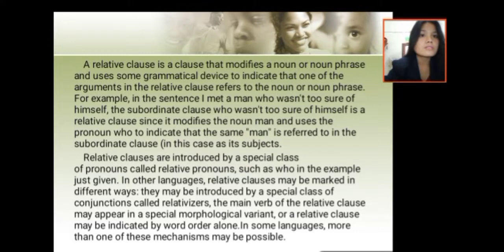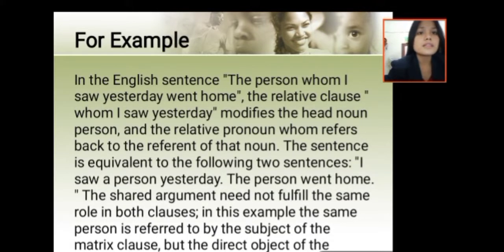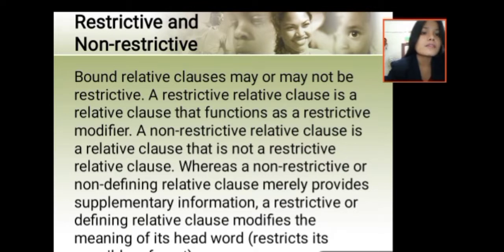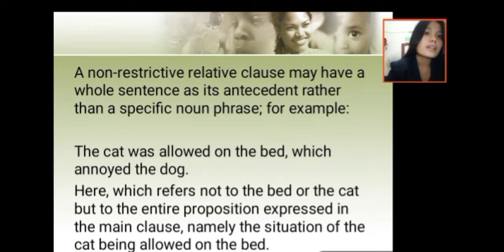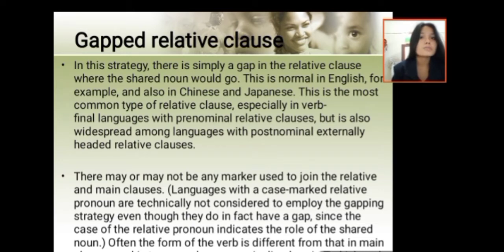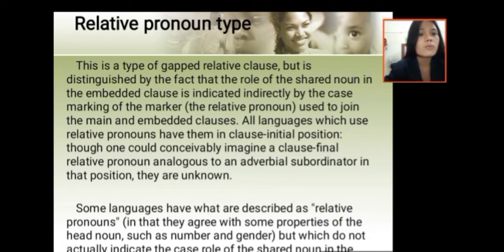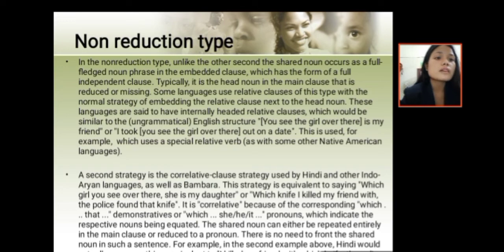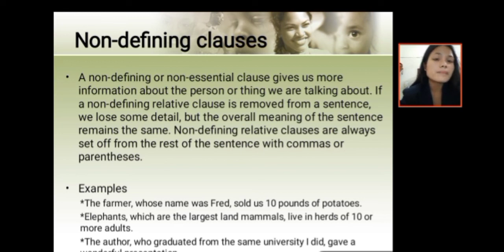Relative Clauses II Complex Grammar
Nama : Agustina Lorensa
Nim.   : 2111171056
Class: A2 Denpasar